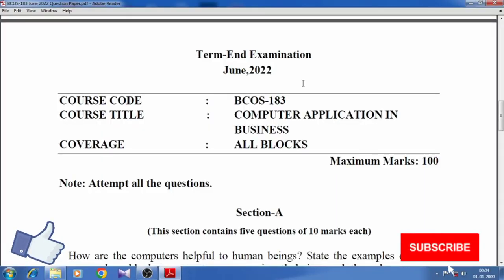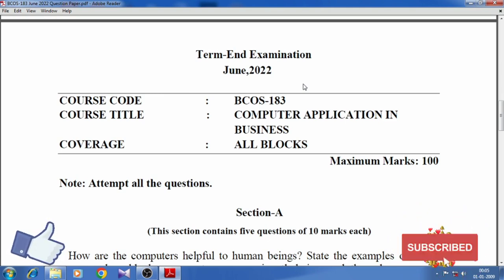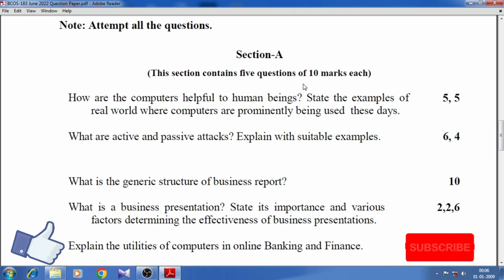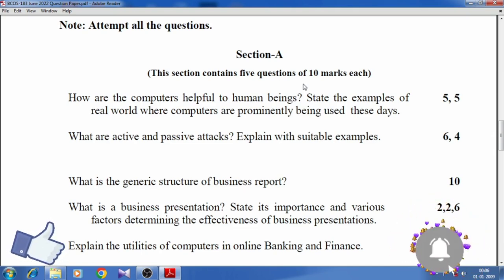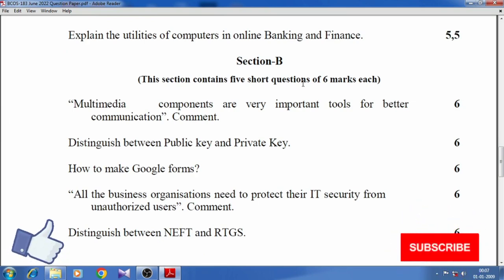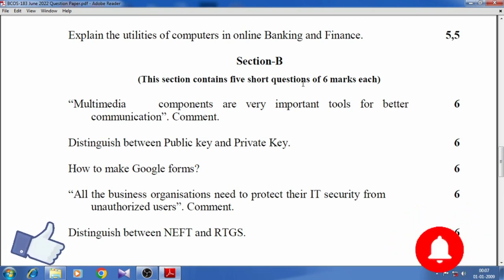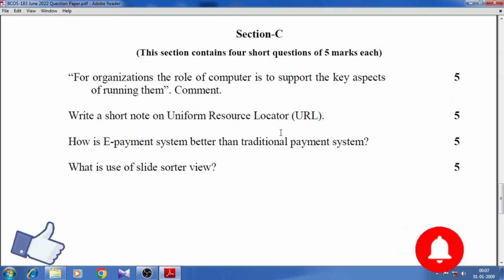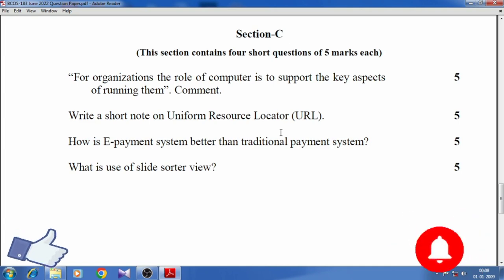BCOS 183 | Computer Application In Business | June 2022 | Question Paper | Ignou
bcos 183,
bcos 183 solved assignment,
bcos 183 important questions,
bcos 183 previous year question paper,
bcos 183 question paper,
bcos 183 solved assignment in hindi,
bcos 183 solved assignment 2020-21,
bcos 183 ignou,
bcos 183 solved assignment 2021-22 hindi,
bcos 183 assignment 2021-22,
bcos 183 lecture,
bcos 183 important questions in hindi,
bcos 183 assignment,
bcos 183 assignment in hindi,
bcos 183 assignment pdf,
bcos 183 assignment 2021-22 in hindi,
bcos 183 assignment 2022,
bcos 183 assignment 2020-21,
bcos 183 assignment solved,
bcos 183 assignment questions in hindi,
bcos 183 assignment question paper in hindi,
bcos 183 active and passive attacks,
ignou assignment bcos 183,
bcos183 computer application in business in hindi,
bcos 183 solved assignment 2021-22 section b,
bcos 183 solved assignment section c,
bcos 183 important questions with answers,
bcos 183 block 1,
bcos 183 book,
bcos 183 block 2,
bcos 183 bag,
bcos 183 chapter 1,
bcos 183 class,
bcos183 computer application in business important questions,
bcos 183 class in hindi,
ignou bcos 183 class,
introduction to computer bcos 183,
bcos 183 data handling,
data handling bcos 183,
bcos 183 english,
bcos 183 exam preparation,
bcos 183 exam,
bcos 183 english important questions,
bcos 183 important questions english medium,
bcos 183 solved assignment in english,
bcos 183 important questions for exam,
bcos 183 important questions english,
bcos 183 full course,
important questions for bcos 183,
bcos 183 guess paper,
bcos 183 ignou guidelines,
bcos 183 ignou guidance,
bcos 183 hindi assignment 2020-21,
bcos 183 hindi,
bcos 183 solved assignment hindi,
bcos 183 important questions hindi,
bcos 183 unit 1 in hindi,
bcos 183 study material in hindi,
bcos 183 unit 2 in hindi,
bcos 183 previous year question paper in hindi,
bcos 183 in english,
bcos 183 ignou assignment,
bcos 183 important topics,
ignou bcos 183 solved assignment,
ignou bcos 183 question paper,
ignou bcos 183,
bcos 183 jyoti,
bcos 183 jyothika,
bcos 183 jyp,
bcos 183 kaise use kare,
bcos 183 kya hota hai,
bcos 183 kya hai,
bcos 183 malayalam,
bcos 183 most important questions,
bcos 183 ms word,
bcos 183 study material,
bcos 183 previous year question paper english medium,
bcos 183 notes,
bcos 183 not working,
bcos 183 unit 1,
bcos 183 online classes,
important questions of bcos 183,
solved assignment of bcos 183,
bcos 183 question paper pdf,
bcos 183 question paper in hindi,
bcos 183 solved assignment work ignou,
bcos 183 solved assignment 2021-22 free,
bcos 183 solved assignment pdf,
bcos 183 syllabus,
bcos 183 unit 4,
bcos 183 unit 2,
bcos 183 unit 3,
bcos 183 unit 5,
bcos 183 vision,
bcos 183 verse,
bcos 183 voice acting,
bcos 183 zerodha,
bcos 183 zero,
bcos 183 assignment 2020-21 in hindi,
bcos 183 solved assignment 2021-22,
bcos 183 64,
bcos 183 61,
bcos 183 78,
bcos 183 84,
bcos 183 88,
bcos 183 83,
bcos 183 89,
bcos 183 99